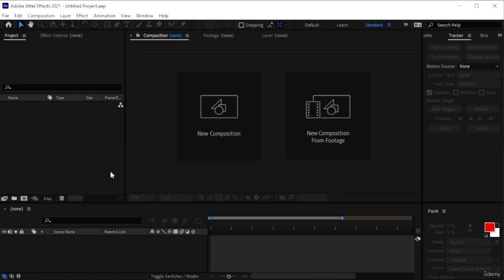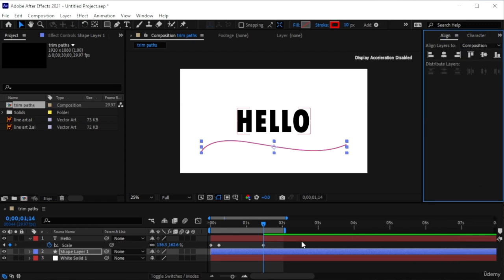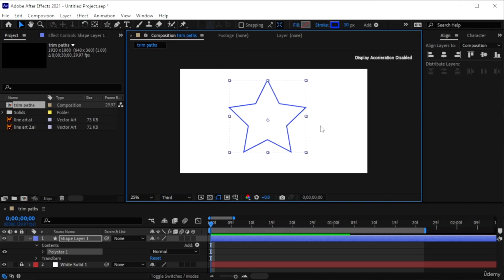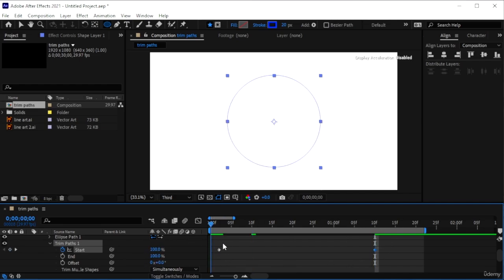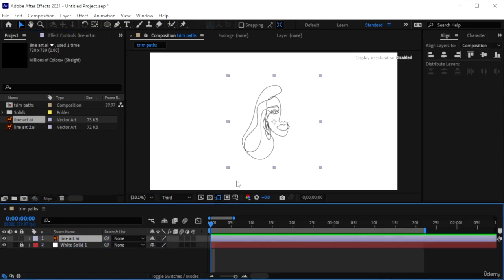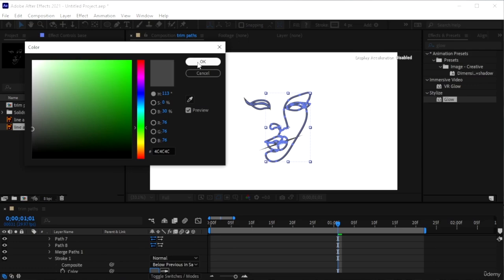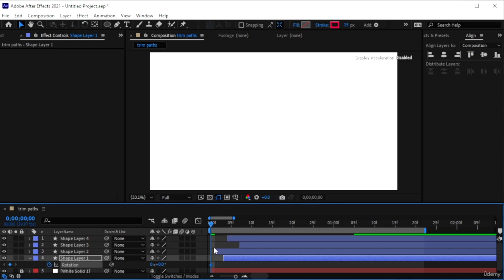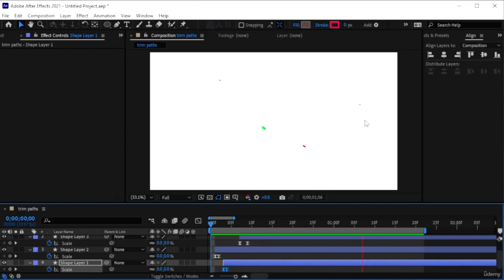After effect Trim Paths part 34